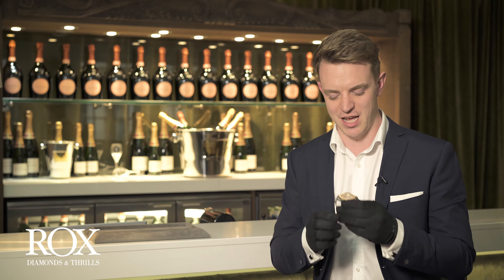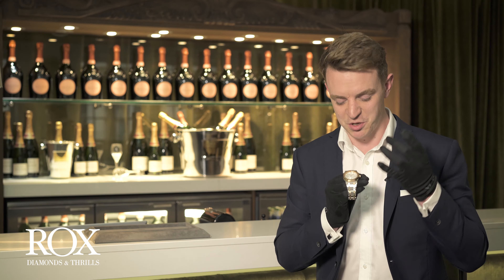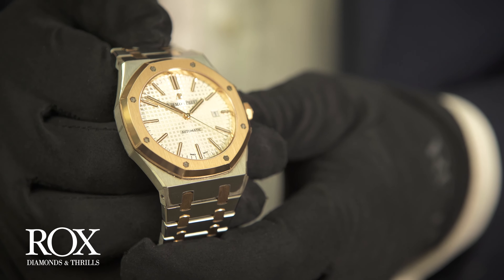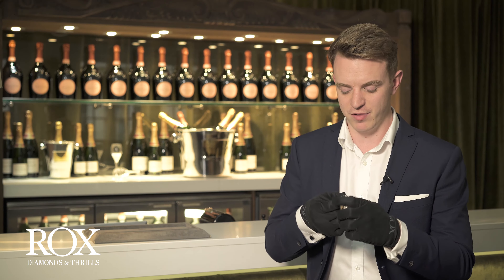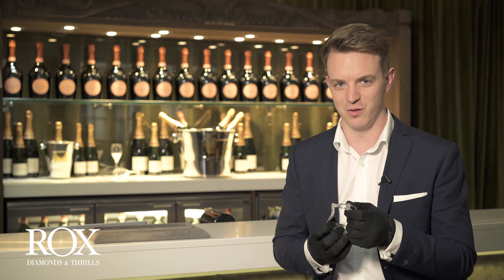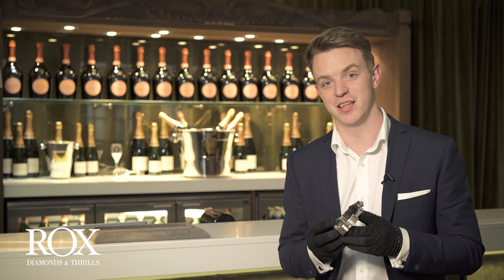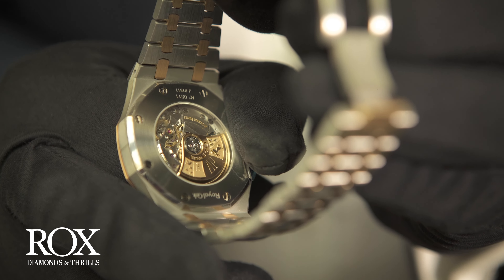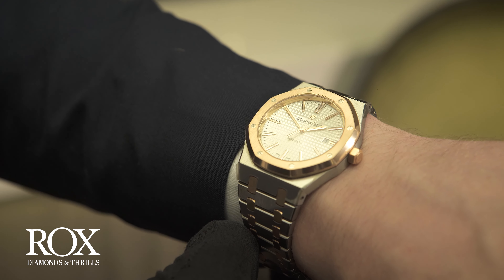Audemars Piguet Royal Oak Selfwinding Watch